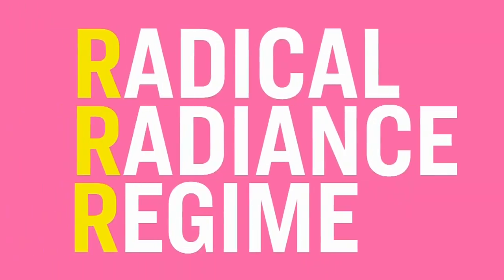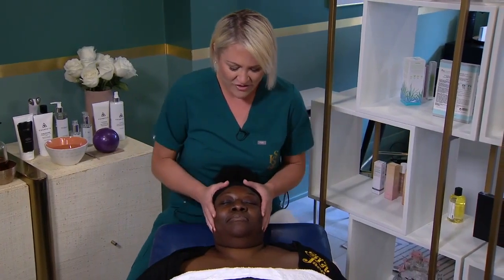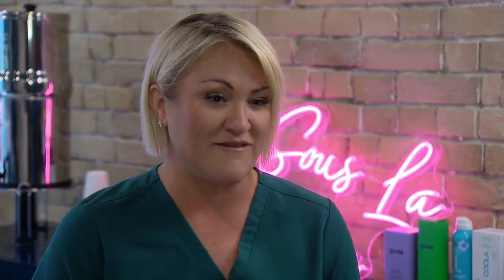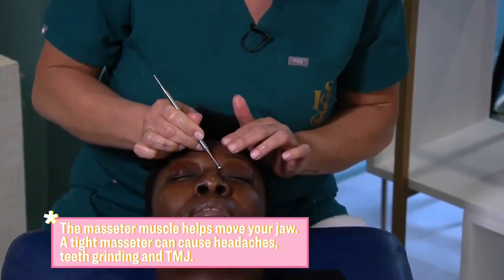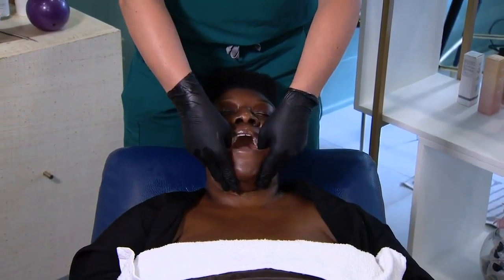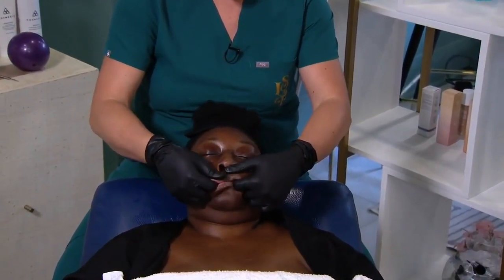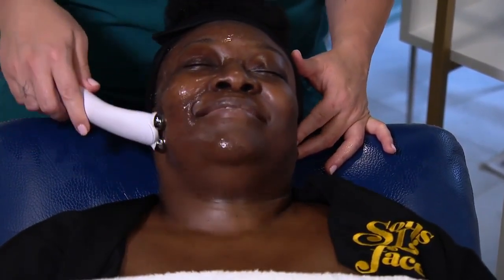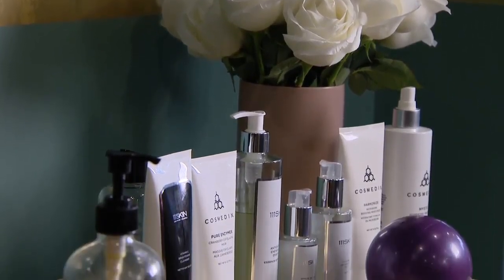We tried the viral 'Sous La Face' facial in Toronto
We sent our Beauty Expert Tracy Peart to Sous La Face in Toronto to try their viral Radical Radiance Regime treatment! "You leave looking lifted, sculpted, and glowing."